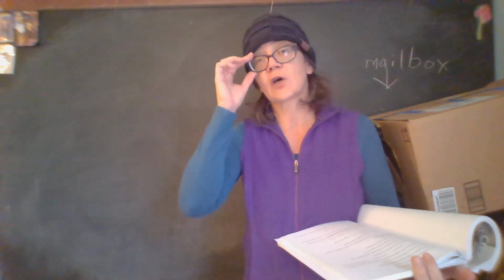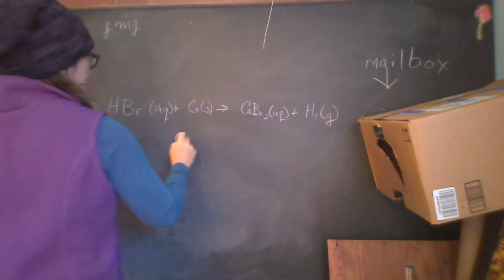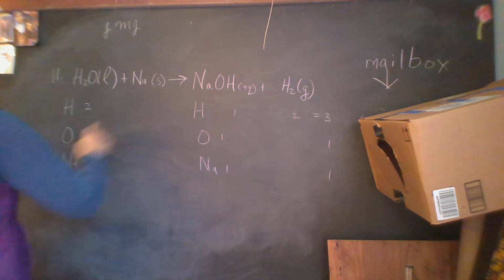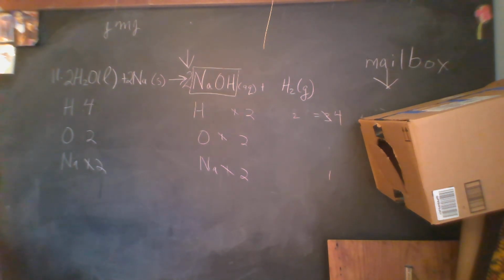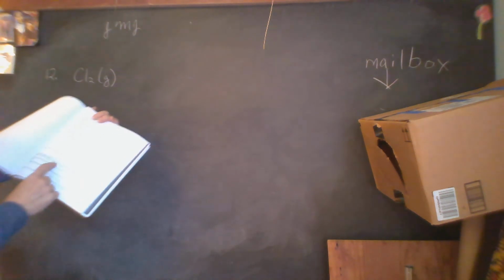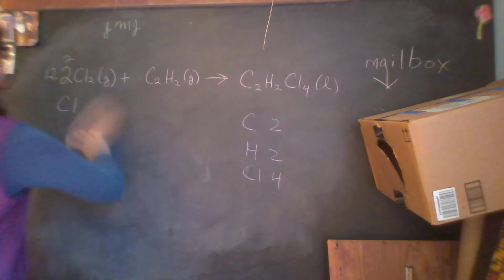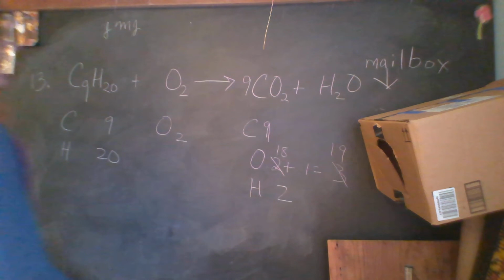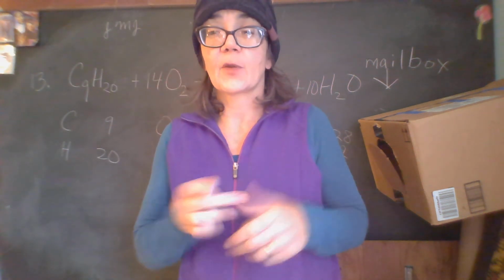Module 4 Test 9-13